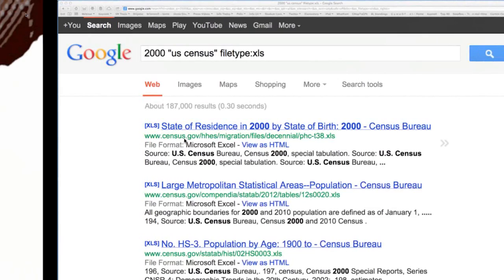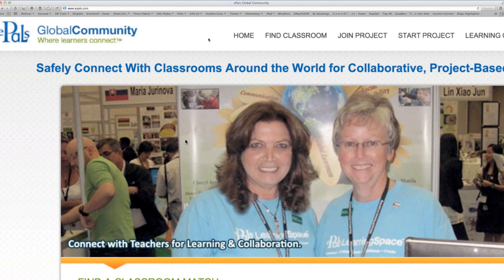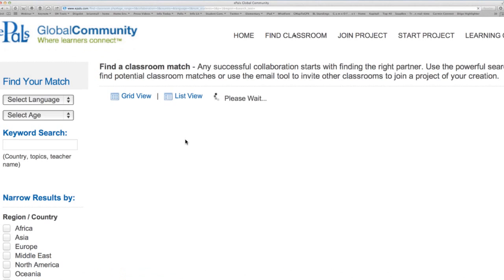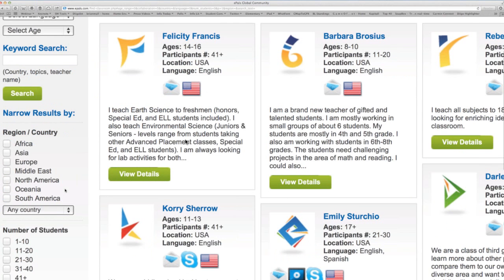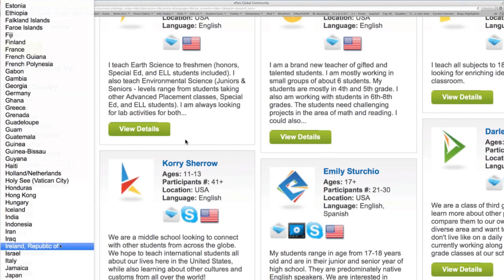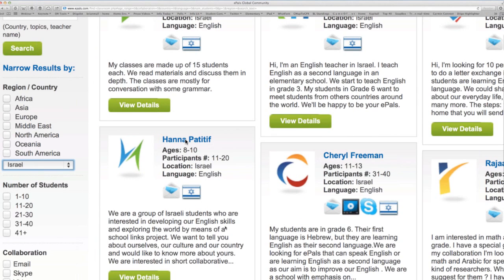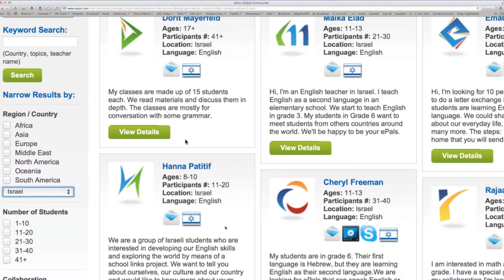Faculty eCommons Webinar: Brian Mull on Skype eTop12 Engaging Technology and Online Pedagogy